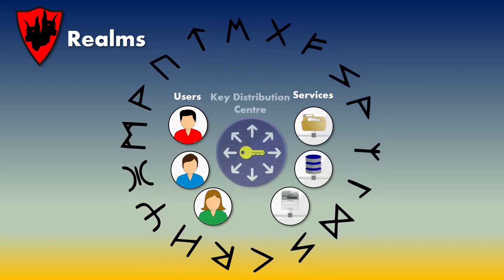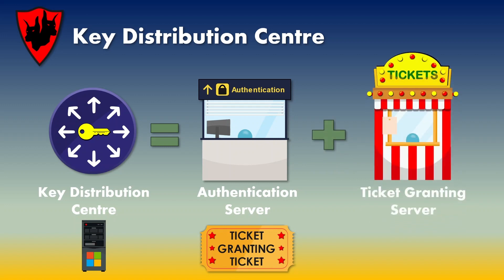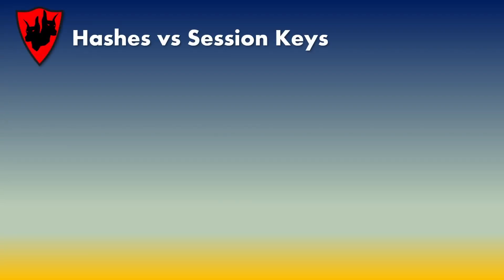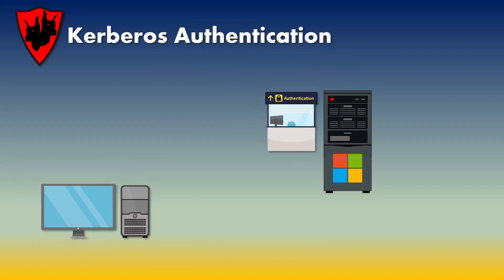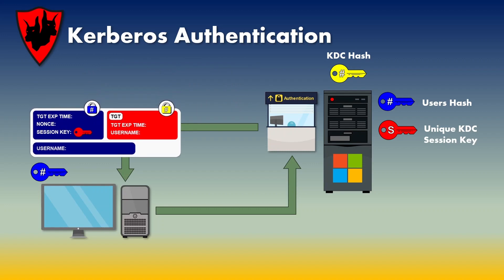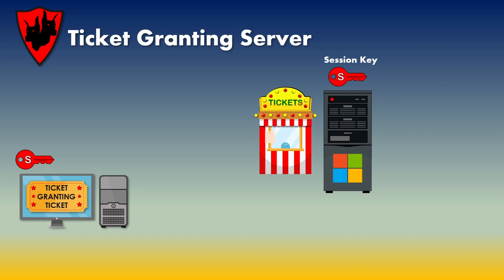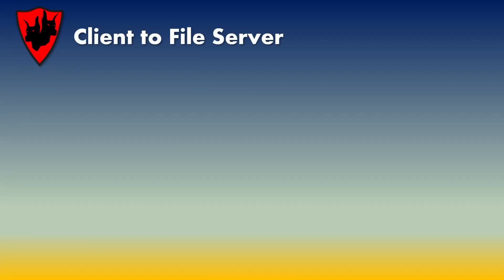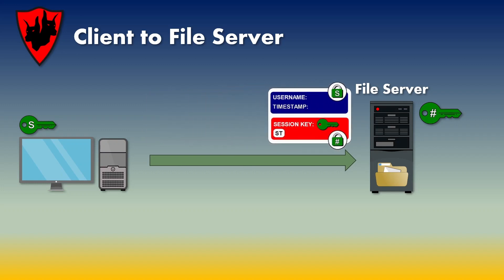Kerberos Explained (Animated)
This video deep dives into the Kerberos authentication protocol. It covers the basics of Kerberos, but then delves deeper looking at each step in the authentication process.

Kerberos is hard, but this video hopes to make it easy for you to understand with animation and custom designed graphics.